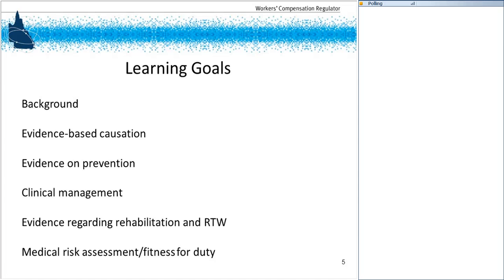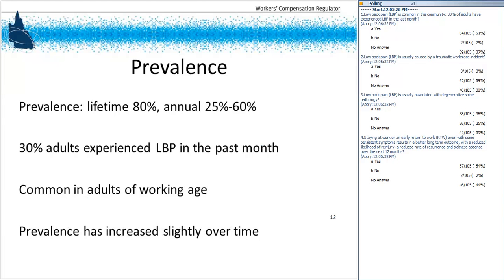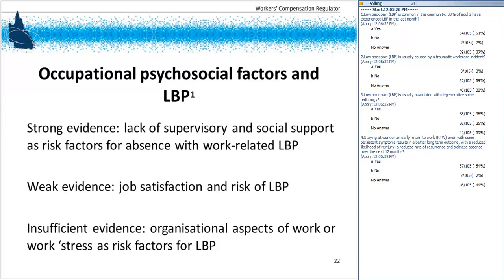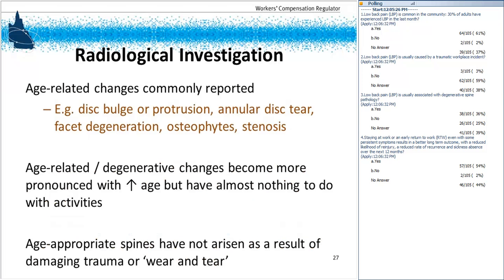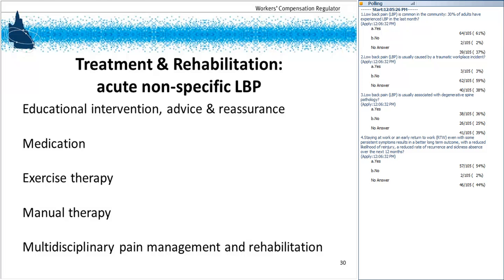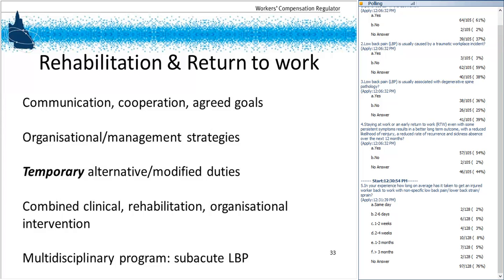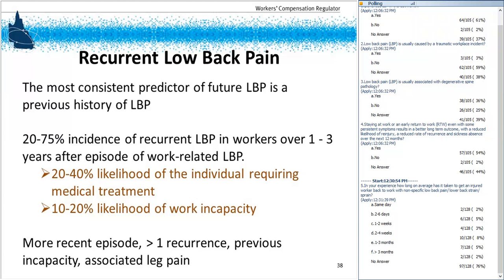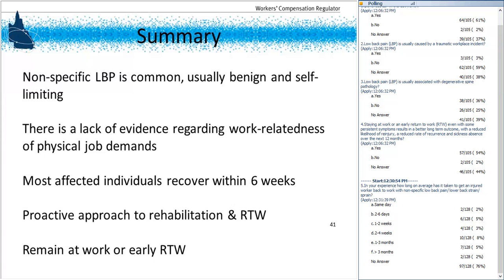Lower Back Pain 20151202 0200 1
This webinar, presented by the Workers’ Compensation Regulator and Dr Matt Brandt, discusses some of the challenges in managing lower back pain in the return to work setting, including determining when a safe return to work can occur. Dr Matt Brandt examines recent evidence on causation, prevention and rehabilitation for sufferers of work-related back pain.